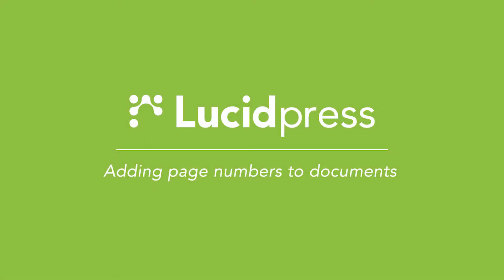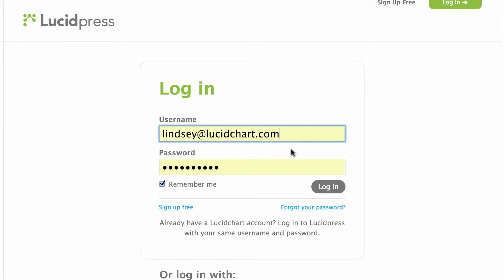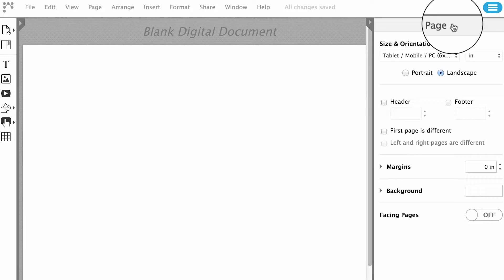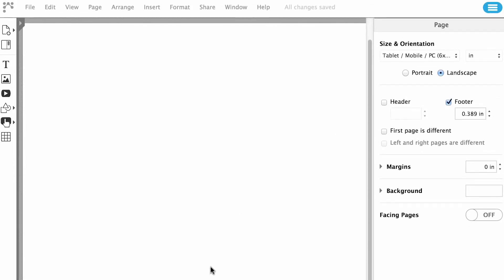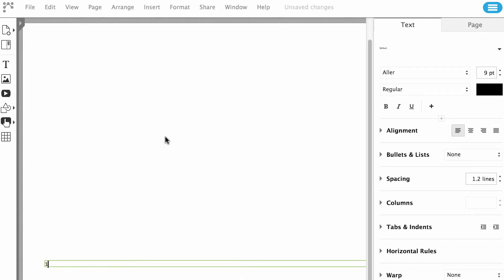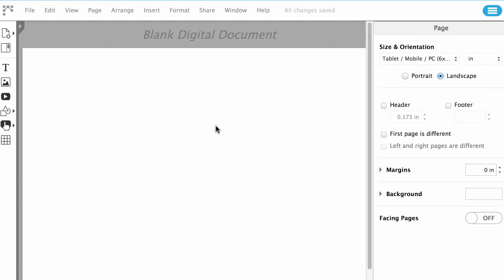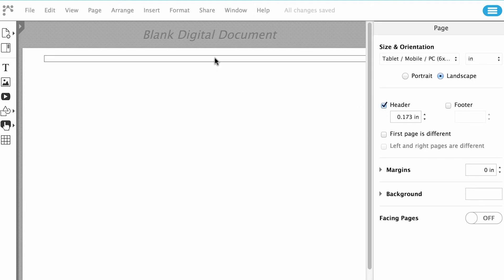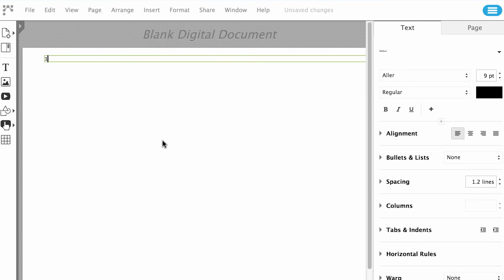Add page numbers to Lucidpress documents [ Lucidpress Tutorials ]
Learn how to quickly add page numbers to your Lucidpress documents so you can get back to designing.

Lucidpress is an easy-to-use design + brand management platform that empowers anyone and everyone to create beautiful content. Start creating your own content for your personal or business projects today